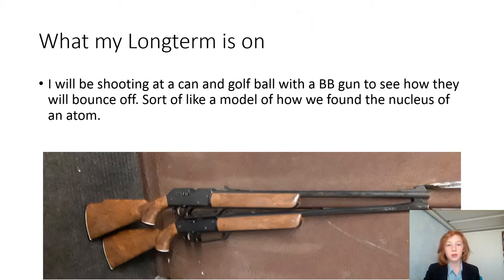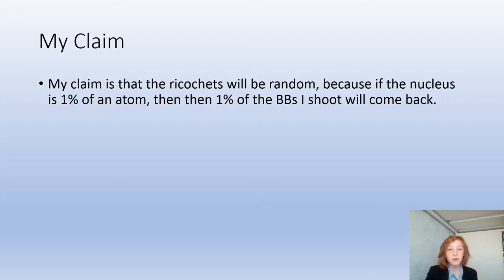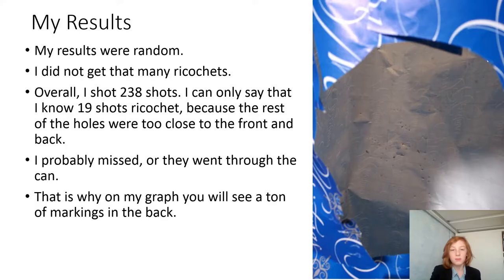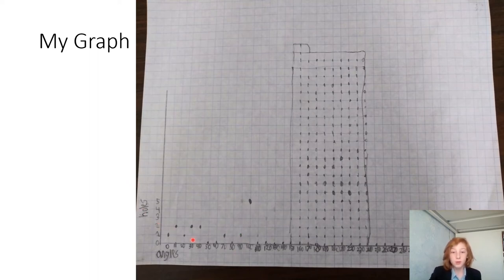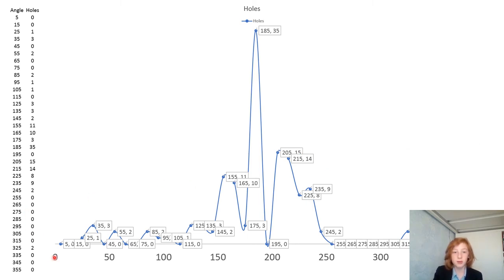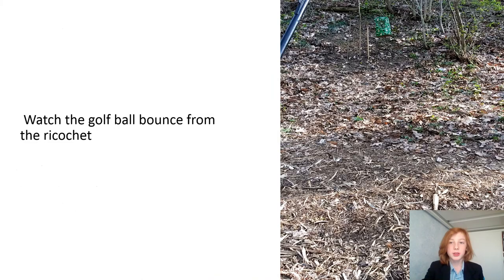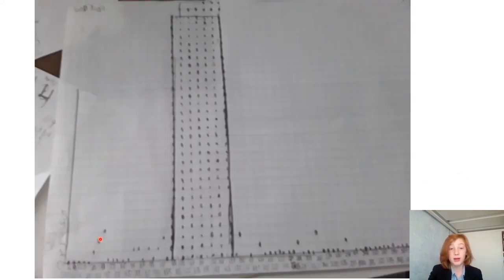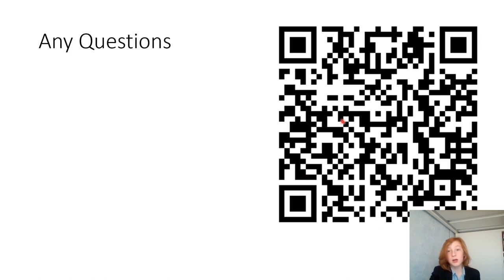THEO GING-WARGO – Modeling the Nucleus with a BB Gun - 5th Grade Science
THEO GING-WARGO – Modeling the Nucleus with a BB Gun - 5th Grade Science - Presented at the Fifth Annual Freedom Area High School Science Conference

This long-term models how we found the nucleus by shooting alpha particles at an atom. I got this idea when I was helping my dad build a particle accelerator. I am modeling that by using bbs shot from a bb gun as alpha particles and a golf ball as a nucleus. Wrapping-paper served as an indicator were the bbs ricocheted.